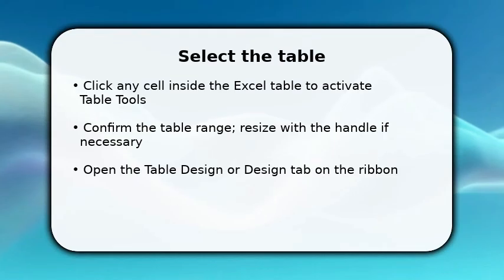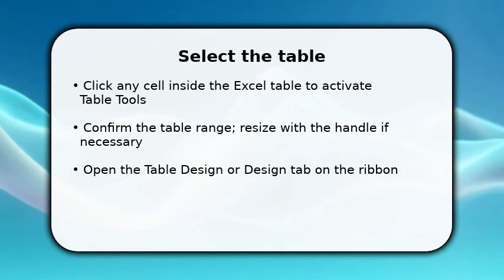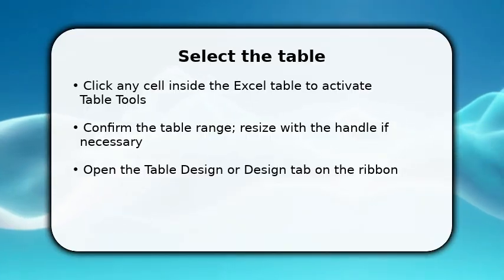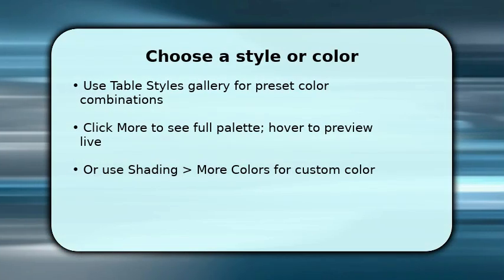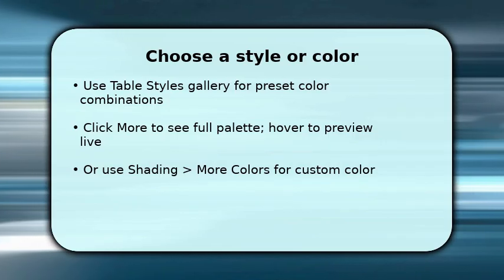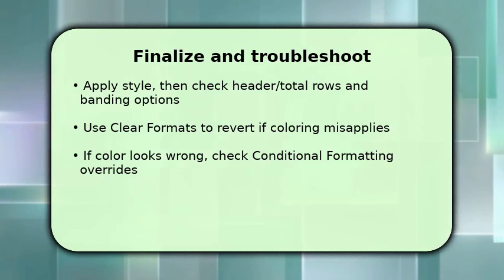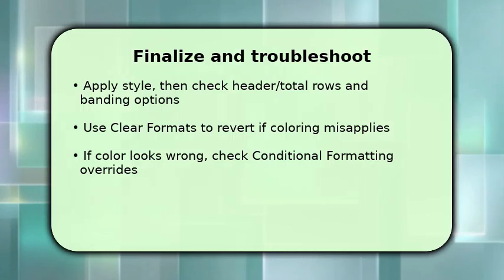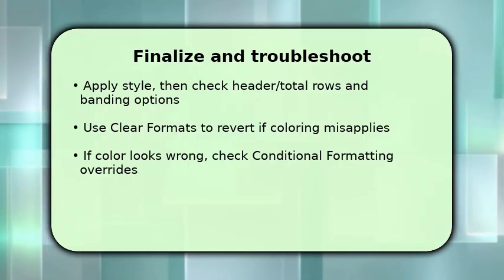How to Change Excel Table Colour (easy Method)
Learn the simple steps to change table colors in Excel using this easy guide. Perfect for enhancing your spreadsheets with vibrant hues and making data more readable.

change excel table colour, excel color customization, Excel Table Colour Change, easy method to alter tables in Excel, how to change colors of an excel chart or table, customize spreadsheet colours with ease, excel guide on changing cell background, quick tips for modifying excel table appearance, learn how to adjust your excel charts and tables' color schemes, step-by-step process for altering excel tab colour